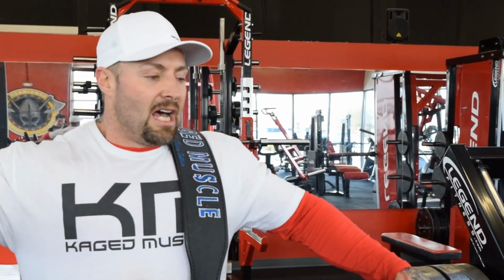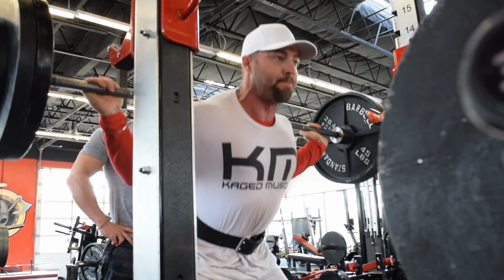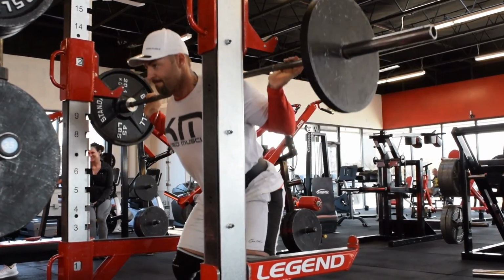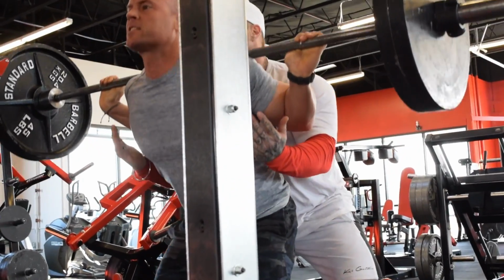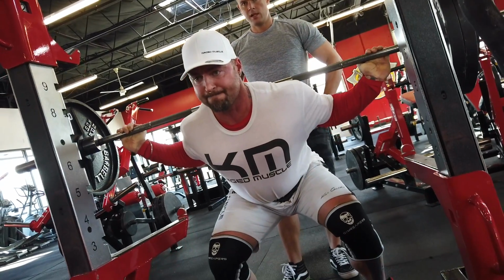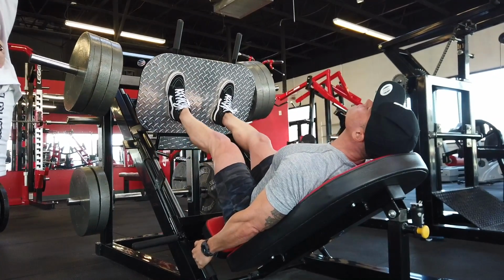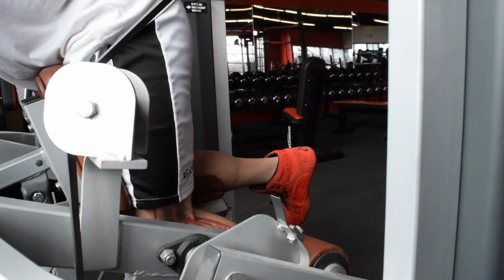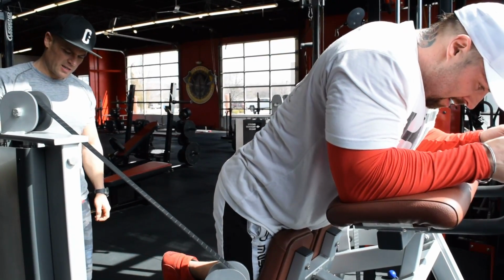Muscle-Building Leg Workout | Kris Gethin's Comeback Documentary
KRIS GETHIN